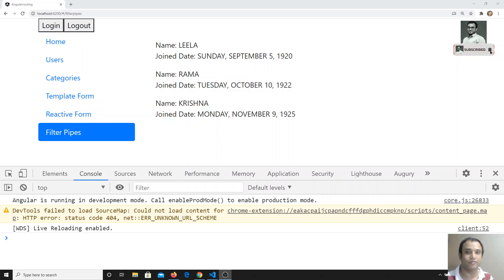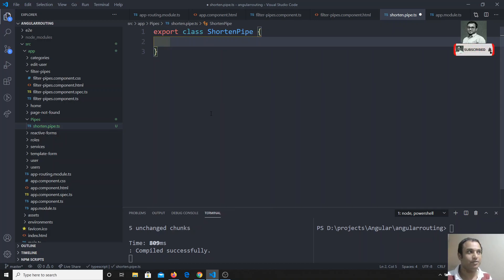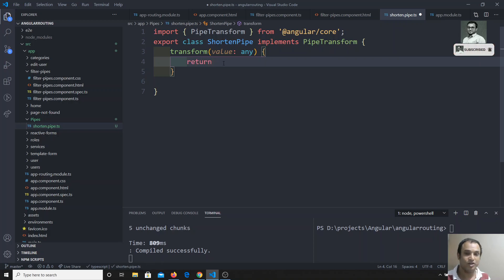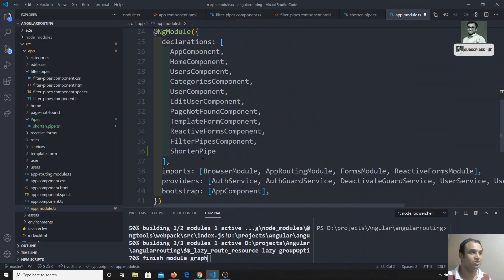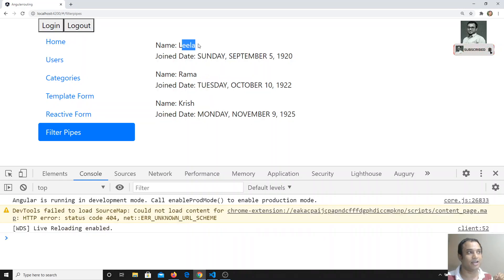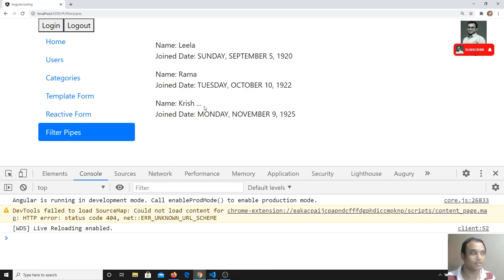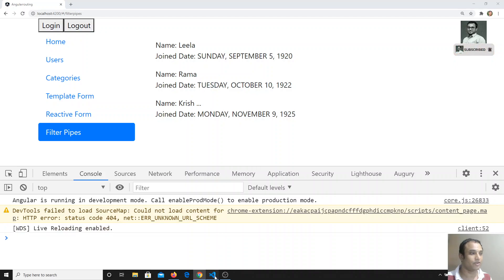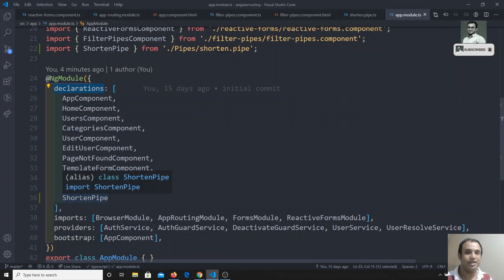88. Create a custom Pipe and pass parameters to the Pipe in Angular using Transform method - Angular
Hi Friends
In this video, we will see how to create the custom pipe in the angular also pass the parameters to the pipe using the transform method in the angular.